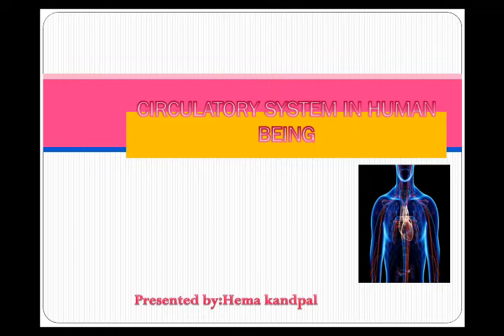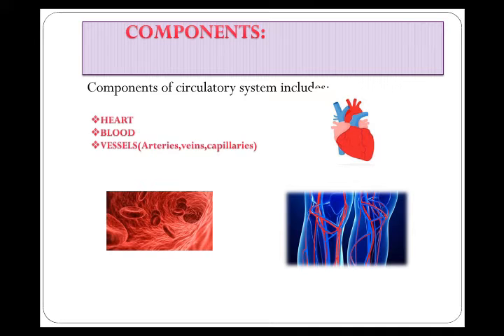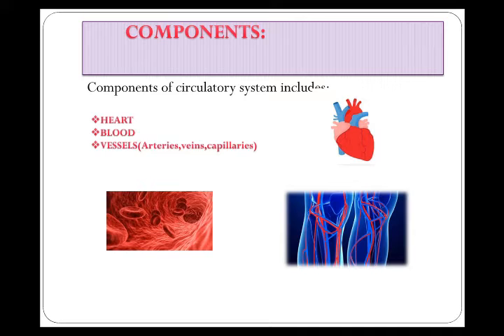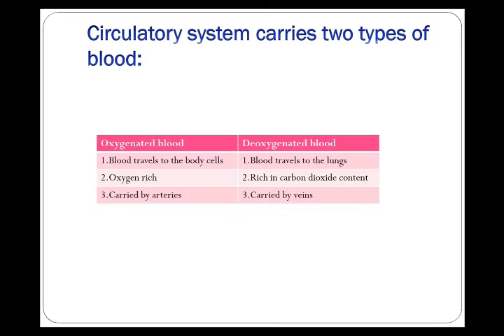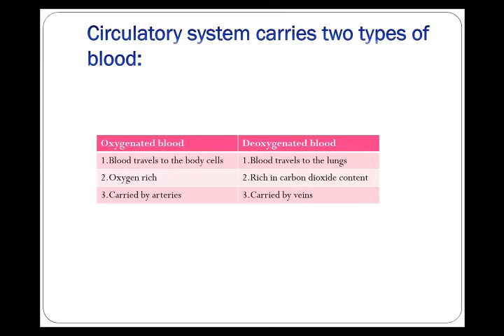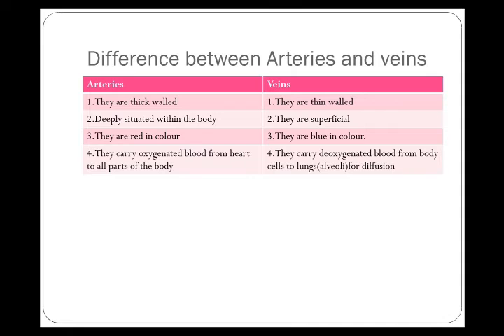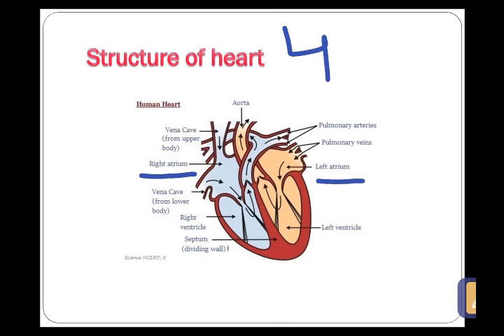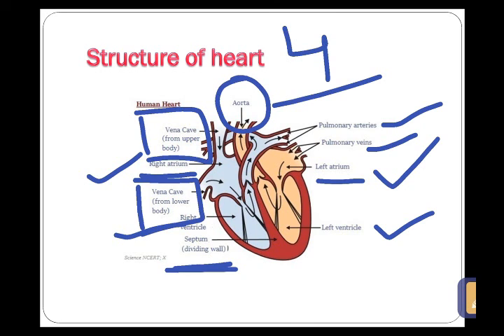Class X Science Circulatory System in Human Being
CBSE  Class X Science  Circulatory System in Human Being